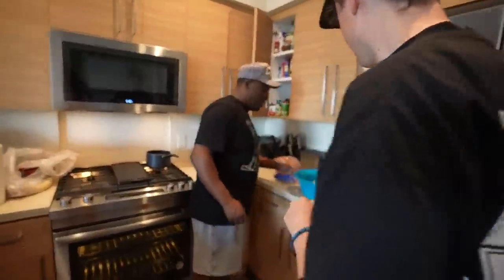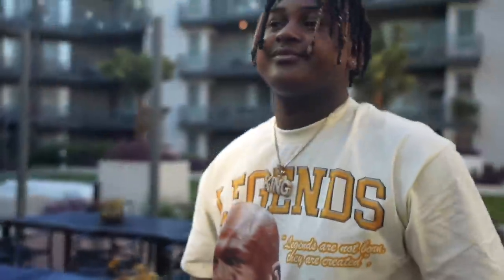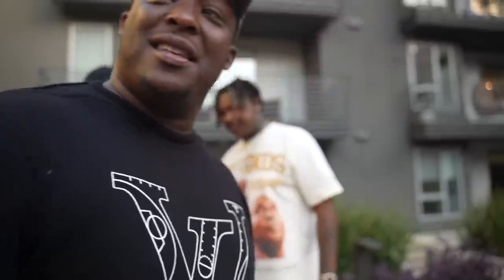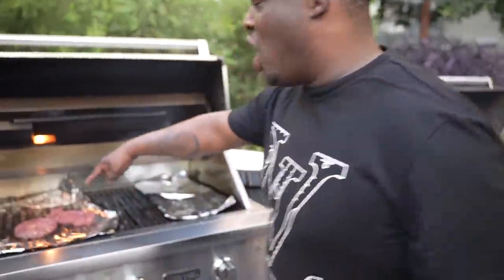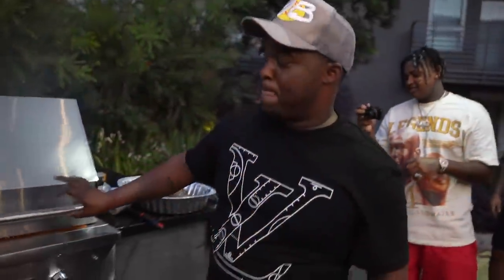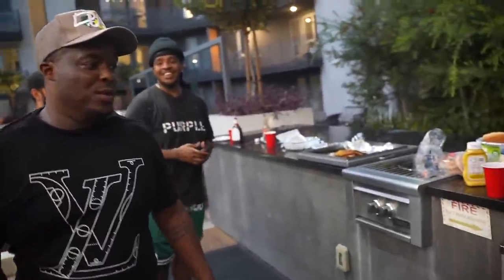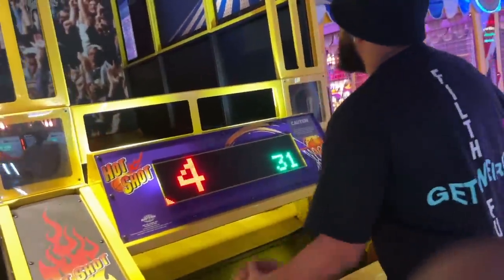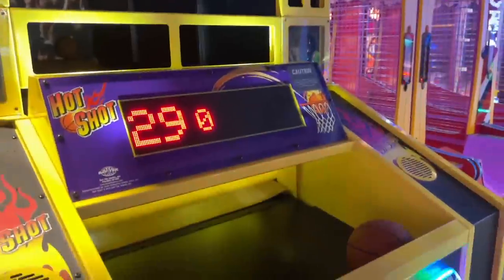I Tried To Throw The Homies A BBQ But It Went Left SMH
Merch Out Now YES YOU'LL GET YOUR HAT LOL
( standard shipping BTW  )

Instagram - NotQuiteLikeDuB . . .
Twitter : AllDubsNoLs . . .
SnapChat : NotQuiteLikeDuB . . .
Vlog Channel : DuB Vlogs . . .

WooWop : Youtube & IG : BabyWooWop